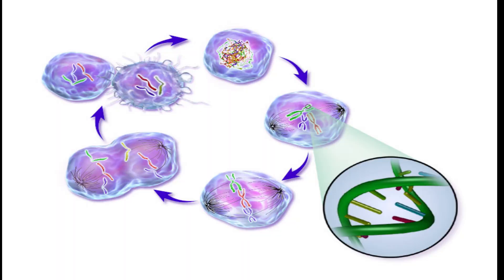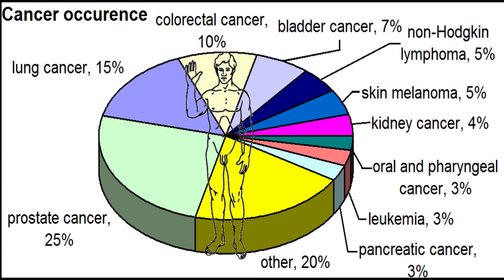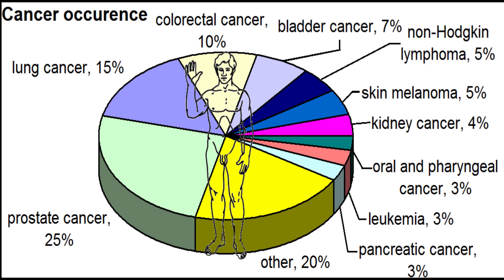"Unraveling the Mysteries of Cancer: Growth, Spread, and Survival"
Cancer is a disease characterized by the uncontrollable growth and spread of abnormal cells in the body. It can originate in almost any part of the body, which is made up of trillions of cells. Normally, cells grow and divide to form new cells as needed, and when old or damaged cells die, new cells replace them. However, in cancer, this orderly process breaks down, and abnormal cells start to multiply and grow when they shouldn't. These abnormal cells may form tumors, which can be either cancerous (malignant) or non-cancerous (benign).

Cancerous tumors invade nearby tissues and can metastasize, spreading to other parts of the body through the bloodstream or lymphatic system, forming new tumors in distant locations. On the other hand, benign tumors do not invade nearby tissues and usually do not grow back after removal. While many cancers form solid tumors, some types, such as leukemias, are cancers of the blood and do not typically form solid tumors.

Cancer cells differ from normal cells in several ways. They can grow without the signals that normally control cell growth, ignore signals that tell cells to stop dividing or die, invade neighboring tissues, stimulate the growth of blood vessels to supply themselves with nutrients, evade the immune system, and accumulate multiple changes in their chromosomes. Cancer cells also rely on different nutrients and energy sources than normal cells, allowing them to grow more rapidly.

The development of cancer is primarily caused by changes in genes, which control the functioning, growth, and division of cells. These genetic changes can occur due to errors during cell division, DNA damage from environmental factors like tobacco smoke or ultraviolet rays, or inherited mutations passed down from parents. The body has mechanisms to eliminate cells with damaged DNA, but as we age, the effectiveness of these mechanisms decreases, increasing the risk of cancer.

The symptoms of cancer vary depending on the part of the body affected. General signs and symptoms may include fatigue, unexplained weight changes, skin changes, changes in bowel or bladder habits, persistent cough or trouble breathing, difficulty swallowing, persistent pain, fever, night sweats, unexplained bleeding or bruising, among others. If any persistent signs or symptoms concern you, it is important to see a doctor for evaluation.

It is important to note that cancer is a complex disease with various types and categories. There are different treatments available depending on the type and stage of cancer, including surgery, chemotherapy, radiation therapy, immunotherapy, targeted therapy, and hormone therapy. Advances in cancer screening, treatment, and prevention have led to improved survival rates for many types of cancer.

Remember to consult with healthcare professionals for personalized medical advice and information about specific cancers, as each case can vary significantly.